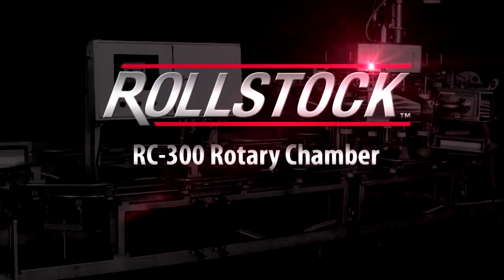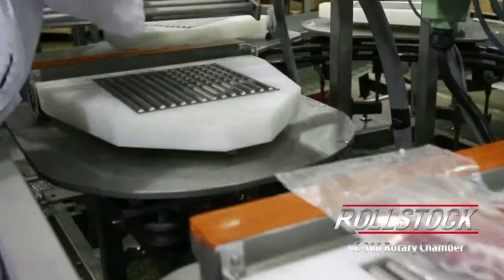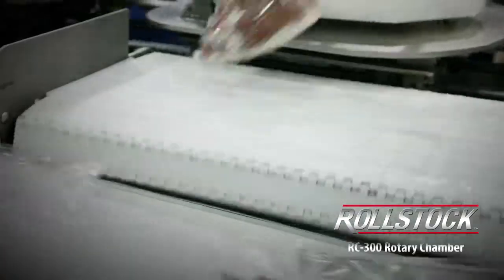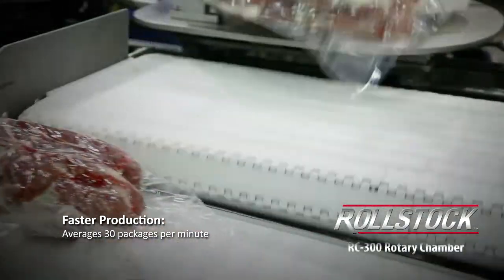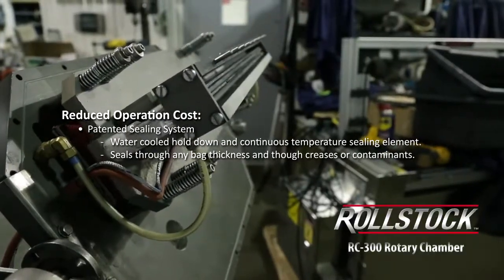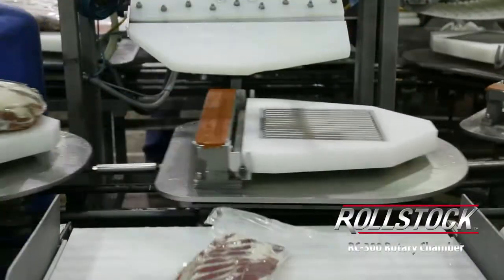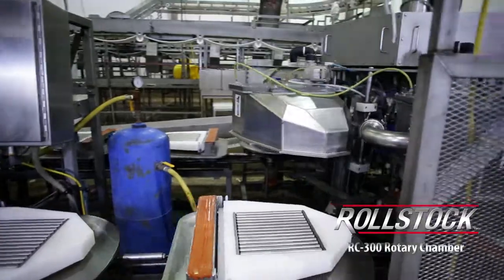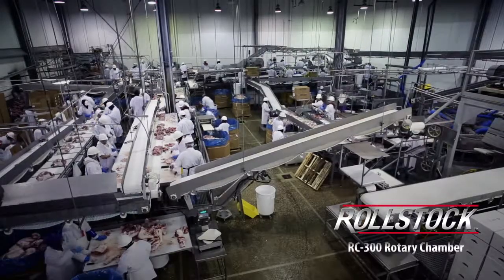Discussing the Rollstock RC-300 Rotary Chamber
The RC-300 Rotary Chamber features a patented sealing system, water cooled hold down and continuous temperature sealing element, minimized “pulled in” corners and reduced replacement of sealing elements. (6-8 months replacement time based on average production schedule).
It seals through any bag thickness, and through creases or contaminates.
Easier to maintain and repair – the wear parts are designed to be accessible without complete disassembly.
State-of-the-art electronics. As well as faster production. This machine averages 36-42 packages per minute.
The PLC controlled using a 10” touch-screen display makes for a user friendly, easy to use machine.
The 300 series stainless steel construction, and "off the shelf" parts for economical and quick repairs, make this affordable and easy to repair.